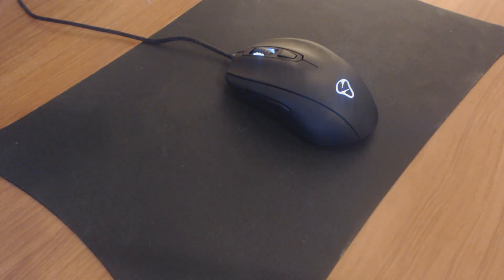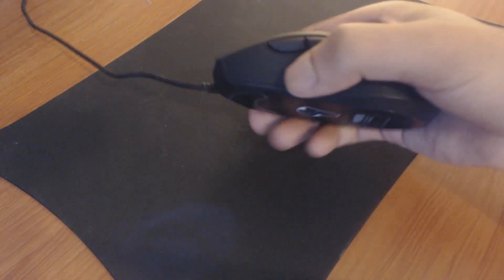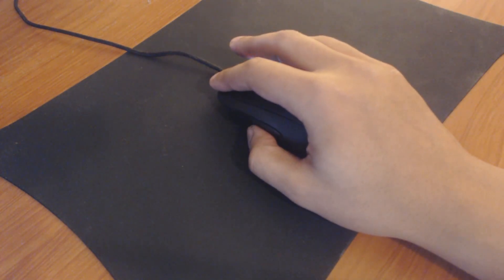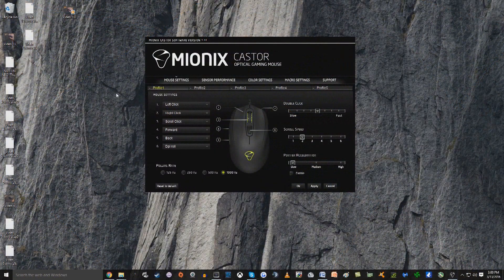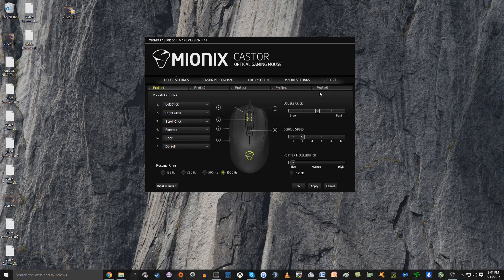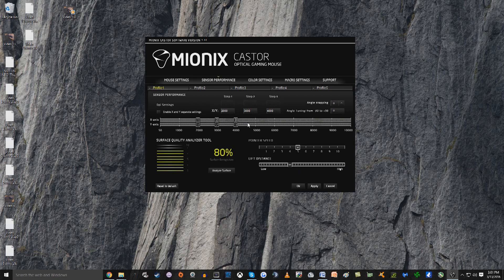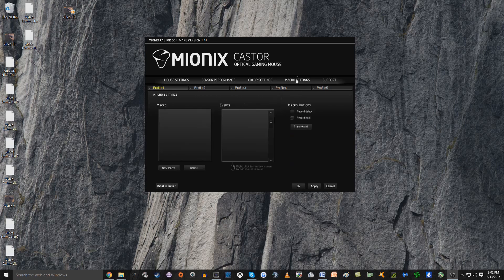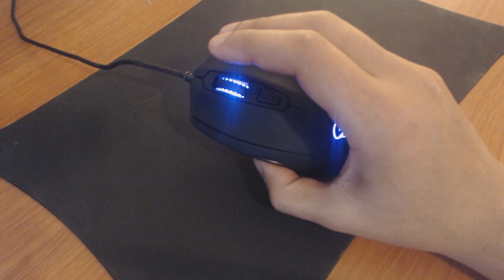Mionix Castor Review - My New Favorite Gaming Mouse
Follow "The Hate" on Twitter

I have never used a more comfrotable mouse in my life.